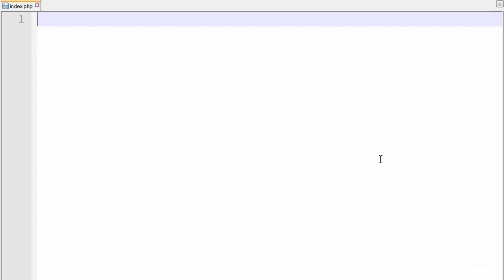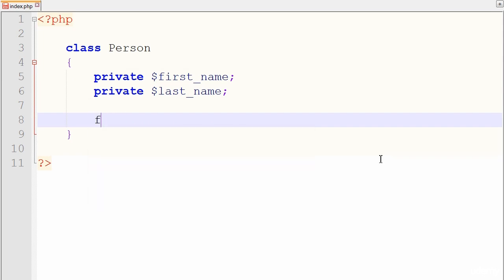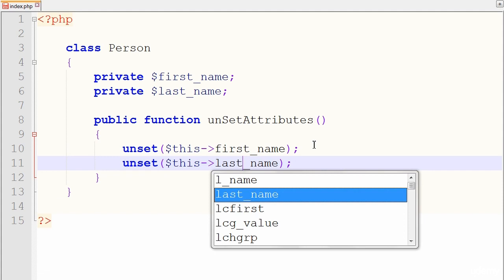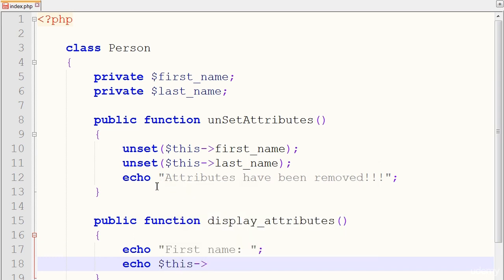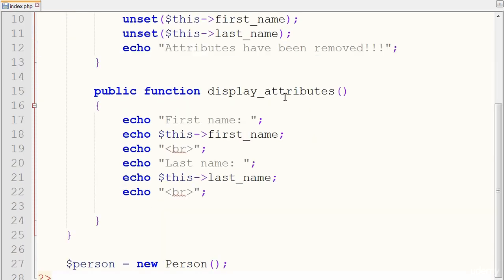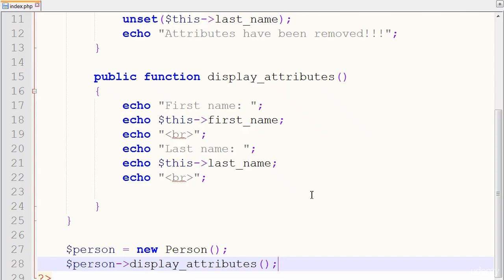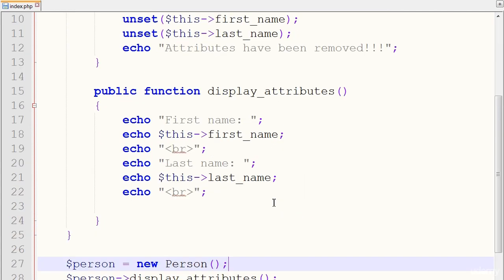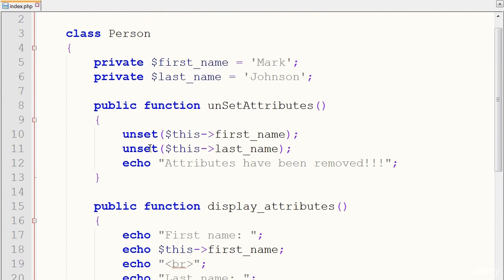PHP OOP 335 Destroying Object Properties